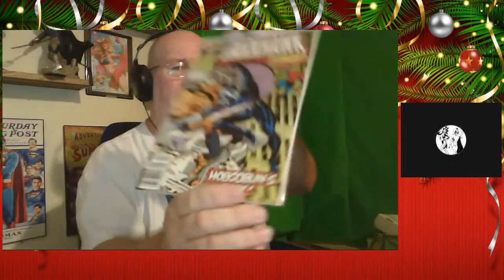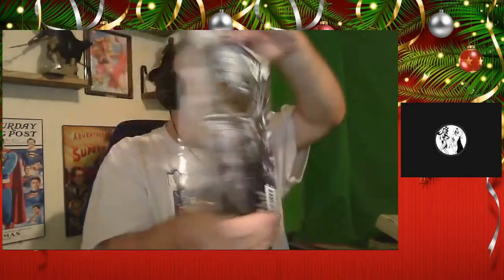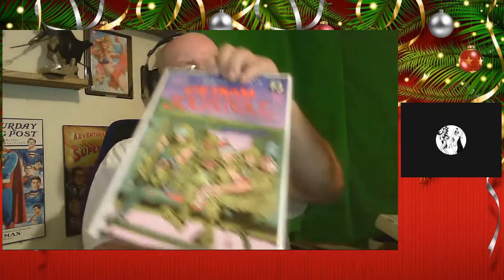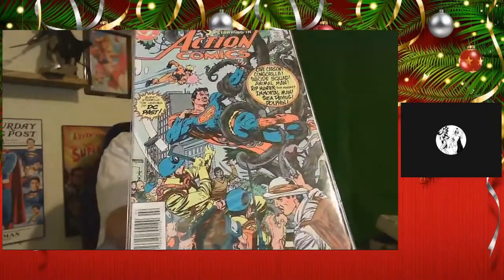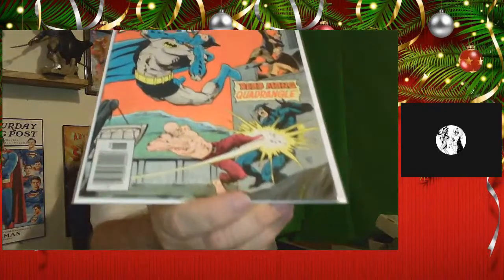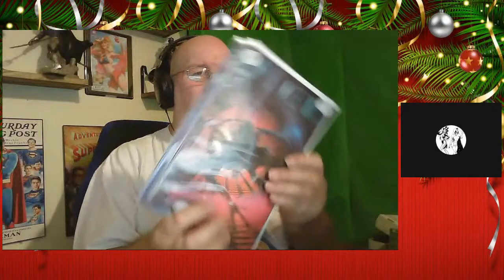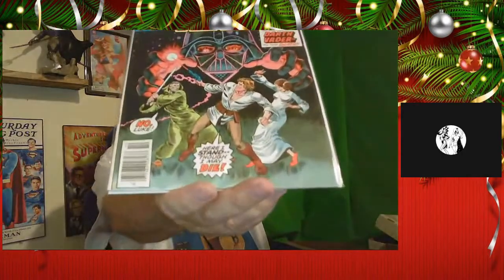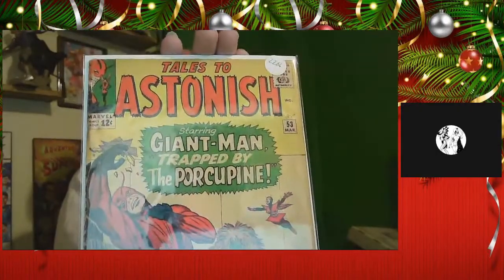A Bronze age Comic Book Unboxing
Checking out a new collection of comics I got for the auction on Saturday Dec. 10th

FOR COMIC BOOKS AND COMIC BOOK CHARACTERS
 WITH NO DRAMA
CHECK OUT

COMIC BOOK NEWS, LIVESTREAMS & AUCTIONS
CHECK OUT

FOR DISNEY THEME PARK NEWS AND REVIEWS

ALL THE TRUE BELIEVERS
MARANYA
ERIC BREEN
THE REAL DR. VENKMAN
PROFESSOR PIXEL
LK
ZACK RICHARDS
ASH ON COMICS
DALTON THE AUTHENTICATOR
TRUSTY SIDEKICK
CAPTAIN FRUGAL
TIM LIM
JIMMY QUIRK
KNIGHTWOLF
COMIX DIVISION
WEAPONIZED NERD RAGE
ICON
MR. E 2000
TODD VAN POOL
FRAGMINION
TEHILLIUM_29
SLYTHERCLAW
SIR MOOSE JAWS
CHRONONAUGHT
NERDY TEXAN ACCOUNTANT
ERIC N BOYD
DARKNESS COMES
KRENIZ
MKF30
DOMINIC POWELL
JOE ROGERS
JIM SORENSON
NOLA NERD
SPIFFY GONZALAS
MS. SO
ALOISE
GRAPHIC MAN
CUMBERBATCH PEPPERPOT
BRODY MULLET AKA SNATCHFACE DA FOOLE
NIGHTCRAWLA
YELLOW SPIDER-MAN
JONAS ART

I KNOW I FORGOT SOMEONE SO PLEASE SEND A WHAT ABOUT ME MESSAGE IF YOU HAVE BEEN FOLLOWING THIS CHANNEL.

THANK YOU FOR ALL OF THE SUPPORT, AND TO ALL THE TRUE BELIEVERS THANK YOU VERY VERY MUCH FOR WATCHING